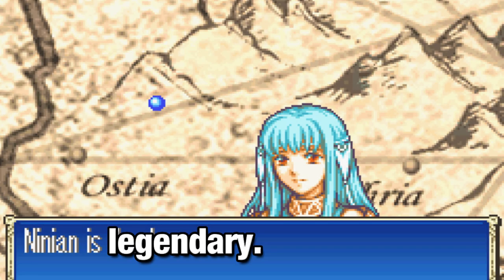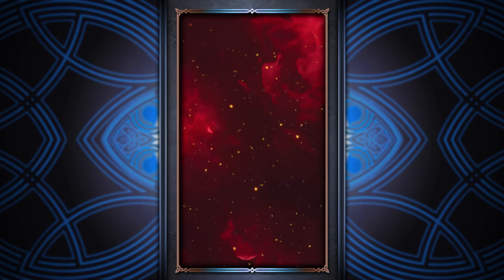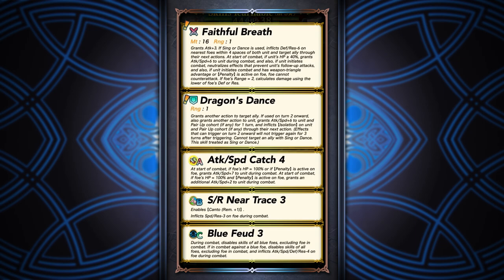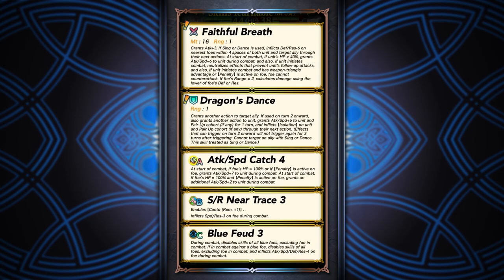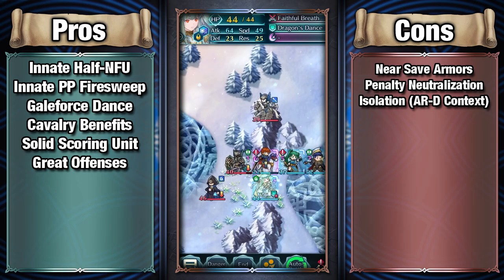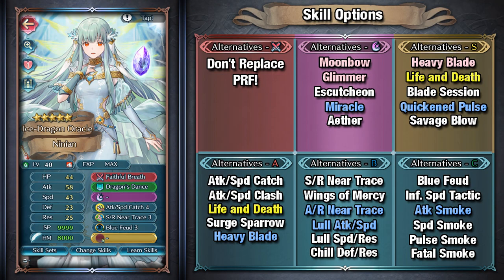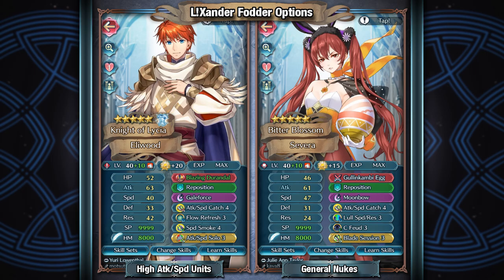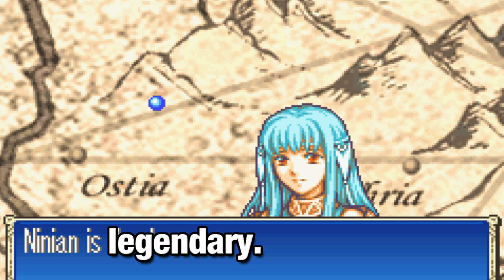The First Galeforce Dragon! - A Comprehensive Guide and Analysis to Legendary Ninian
Beautiful (Triangle Strategy)
Spring Radiance (Fire Emblem Echoes: Shadows of Valentia)

Timestamps:

00:00 - Start
01:09 - Legendary Ninian Overview / Pros & Cons
08:15 - Legendary Ninian Builds & Skill Recommendations
12:22 - Legendary Ninian Fodder Options
14:11 - Legendary Ninian Colorshare (Byleth & Xander)
15:58 - Additional Fodder Options (Byleth & Xander)